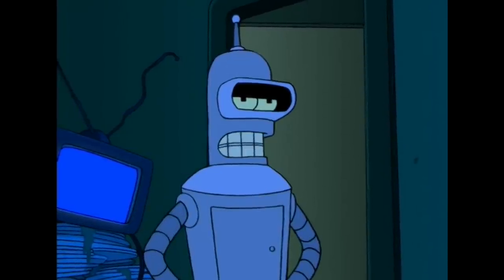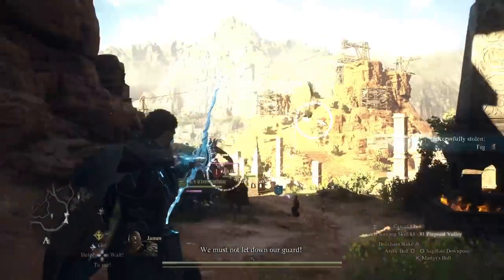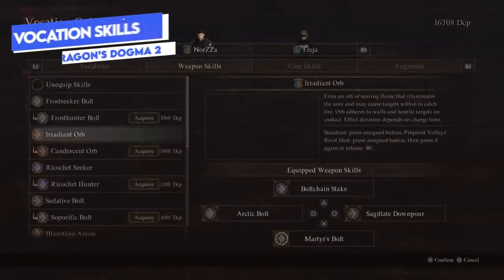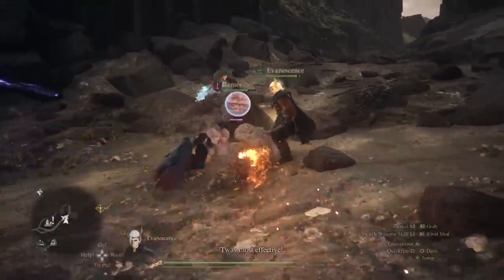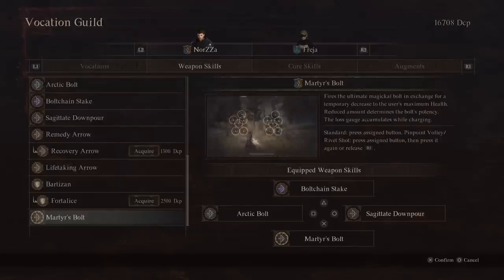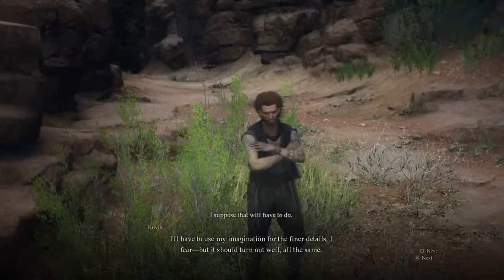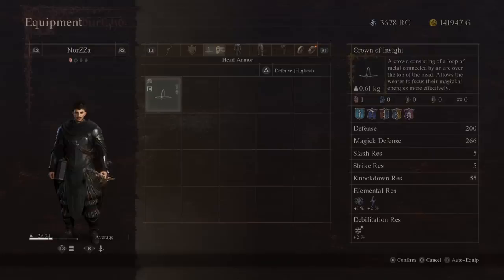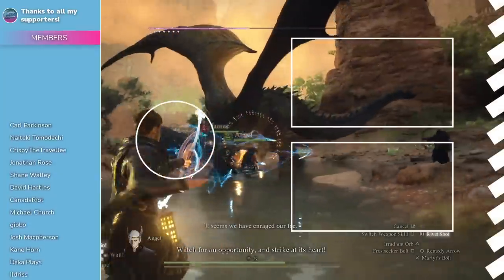Most BROKEN Vocation Is Magick Archer! - Dragon's Dogma 2 Magick Archer Build Guide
In this Dragon's Dogma 2 Magick Archer Build guide video, I'll share the best skills, augments and equipment to make your Magick Archer Vocation unstoppable! This hybrid vocation uses skills like Martyr's Bolt to deal insane amounts of ranged magical damage! Enjoy!

0:00 - Dragons Dogma 2 Magick Archer Build Guide
00:24 - How To Unlock & Maister Skill
01:02 - Vocation Playstyle
02:37 - Best Skills And Augments
07:30 - Best Equipment
08:14 - Magick Archer Tips